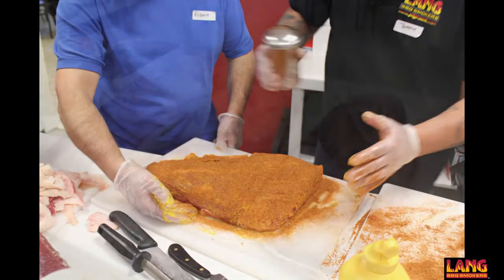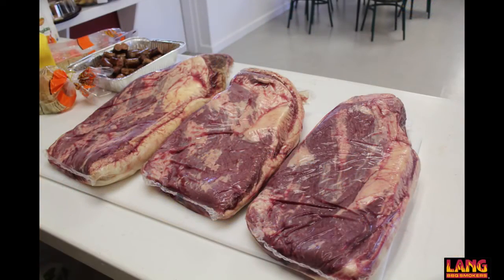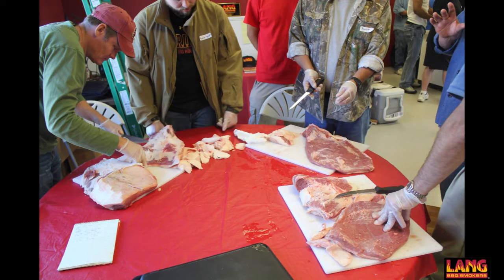Q (Library) Ben Lang talking about Q School BBQ Cooking Classes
Ben Lang the owner and operator of Lang BBQ Smokers describes the Q-School cooking classes he hosts in Hoboken, Georgia where everyone will be "Cooking on a Lang" and learning from experienced chefs, pitmasters, and competitors.